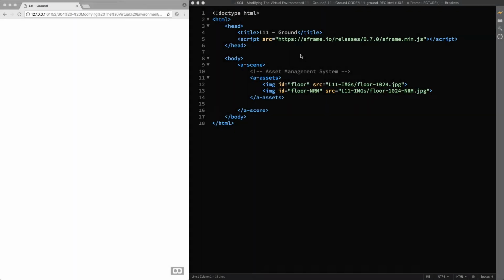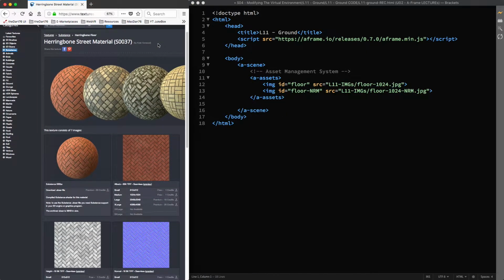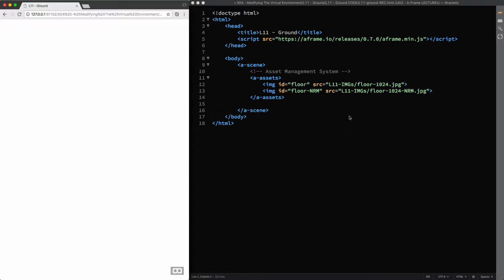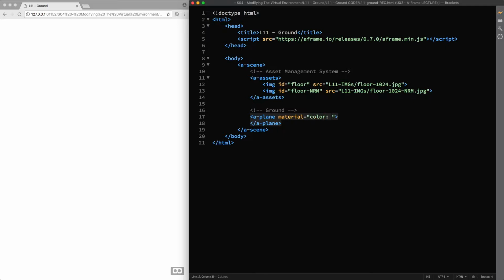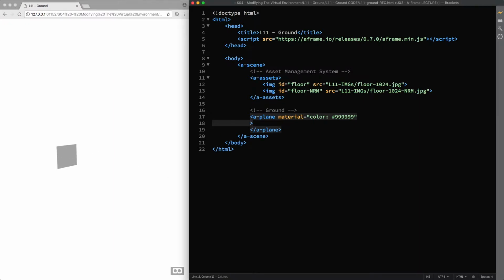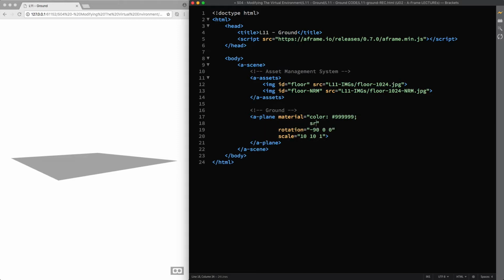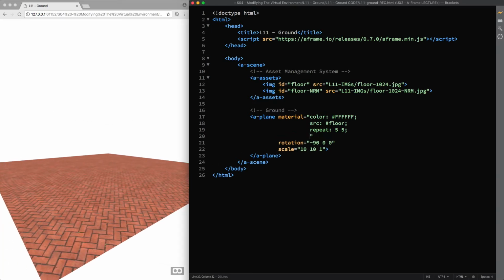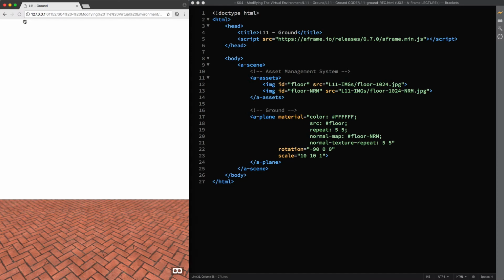Ground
⚠️ Read the video description for more info on this playlist and the downloadable source code.

👨‍🎓 In this lecture, you will learn how to create a ground in your A-Frame scene and how to modify its appearance to turn it into a customised floor.

💽 The playlist includes 4 hours of free content from my "Learn A-Frame And Get Ready For WebVR" course on Udemy.

⭐️ On top of supporting me, by enrolling in my course, you will have access to the following additional content:
• Enhancing the Virtual Environment
• Enhancing the Interactions
• Controlling Entities Programmatically
• Testing Your WebVR Scenes On VR Headsets
• Source code of all the lessons updated to A-Frame v1.0.4
• Useful information about the course content in the Q&A section
• Web links to the resources used in the lectures (textures and 3D models)